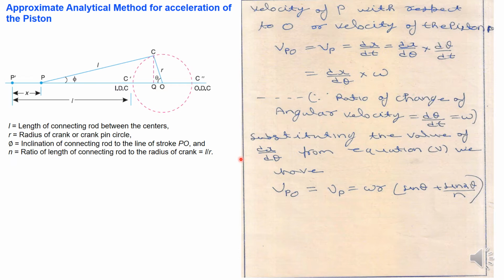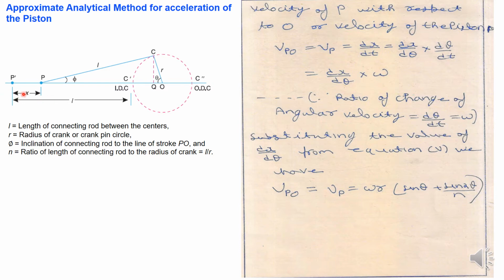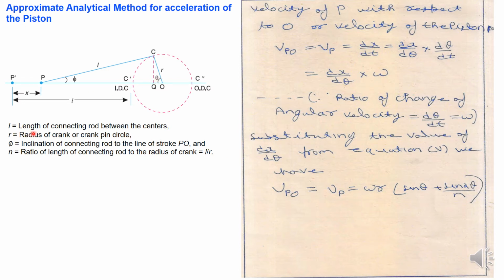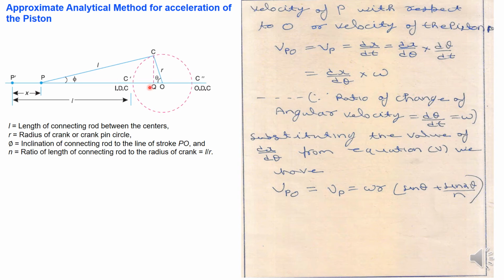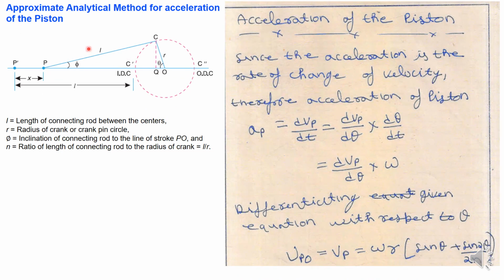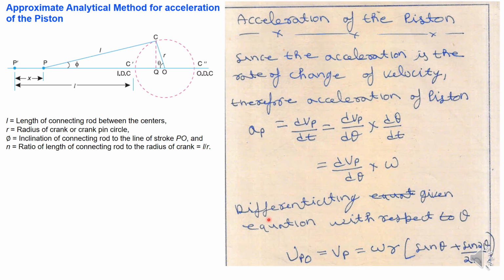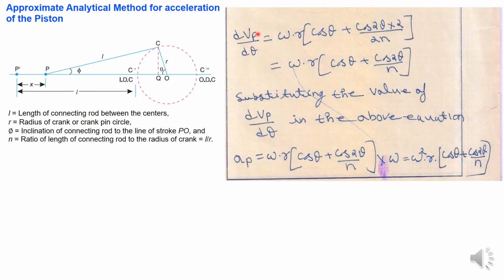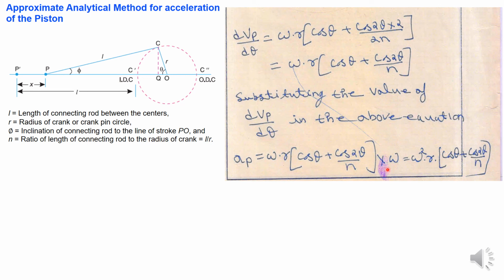Acceleration of the Piston (Analytical Method)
(RME-602)